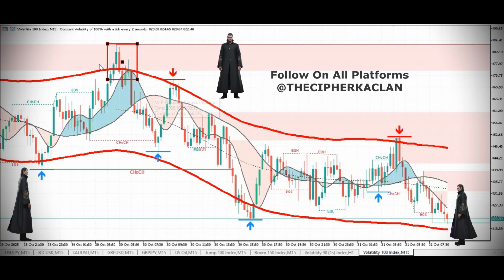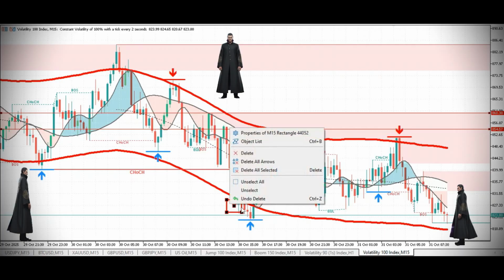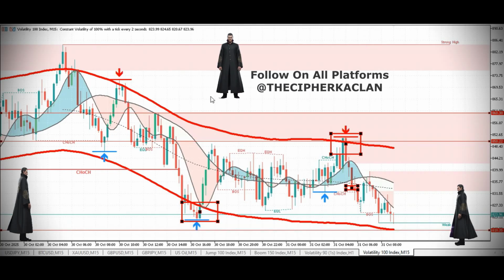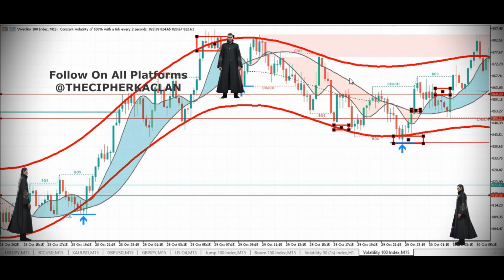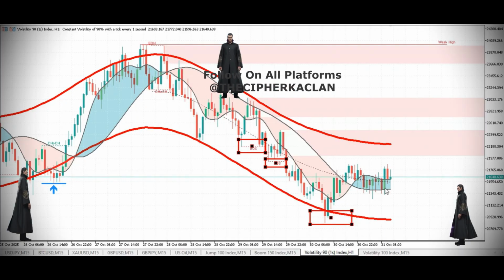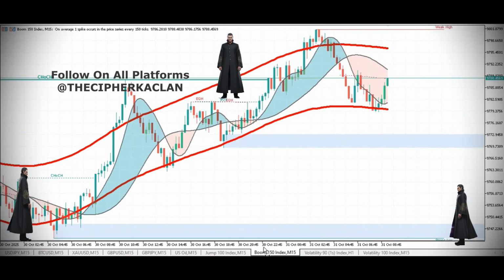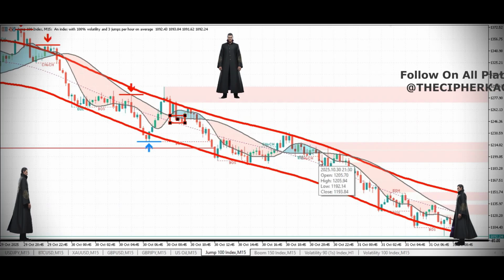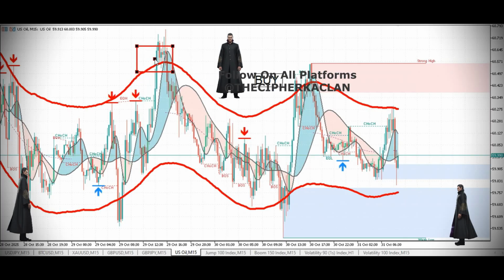THE ONLY INFINITE TSUKUYOMI TRADING INDICATOR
Welcome to the ultimate illusion. My name is Master ITT, and for the first time, I am revealing the core engine of the Cipher-Ka lineage: the Infinite Tsukuyomi Trading Indicator.
This is not a traditional trading robot. It is a Genjutsu cast directly on the market's perception, ensuring unyielding profit across every asset class and timeframe.
In this video, I break down exactly how this AI-powered solution works, proving that trading is no longer chaos—it is total control.

 Key Secrets Revealed in This Video:
 * The Genjutsu of Profit: See the live mechanics behind the EA and how it dictates where the market must go.
 * Precision Entry/Exit: Watch as the EA generates Buy, Sell, Take Profit (TP), and Stop Loss (SL) levels with the absolute precision of a master ninja.
 * Universal Dominance: I show live examples proving the EA’s profitability on Forex, Gold, Indices, and Crypto, from the M1 (1-minute) scalping chart to the D1 (Daily) swing chart. The market has no escape.